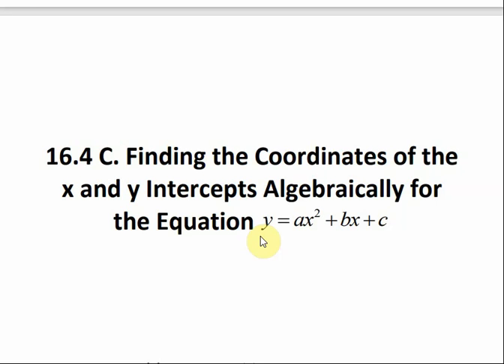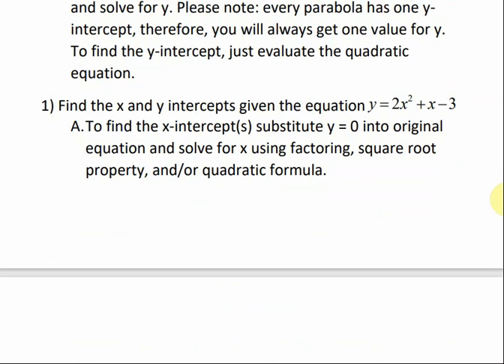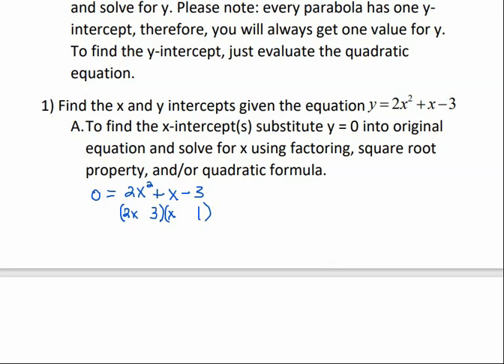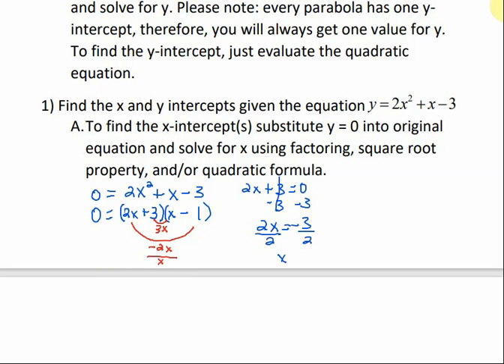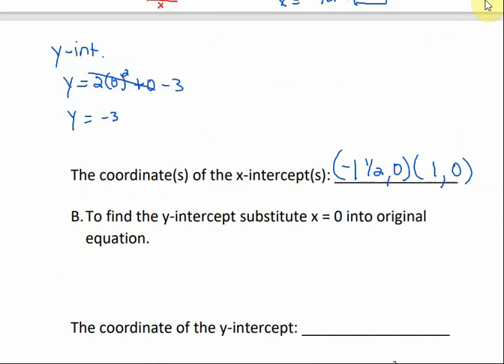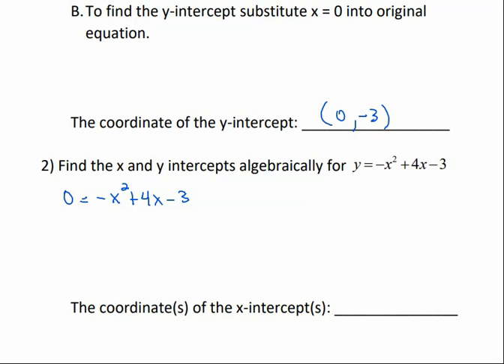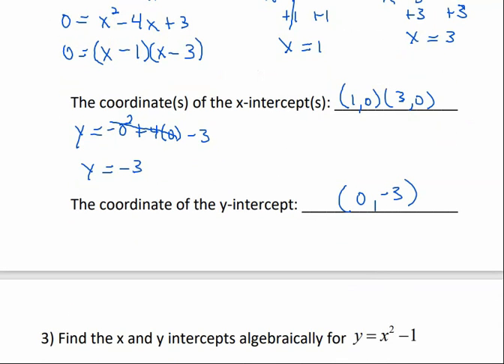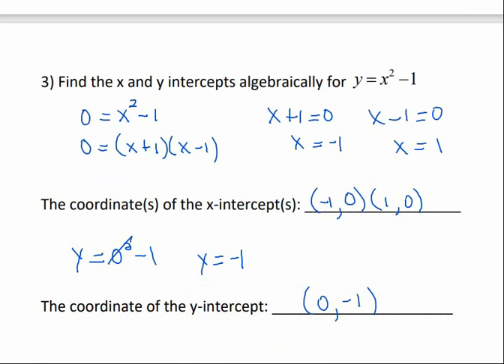Math 099 16.4 C - Finding the Intercepts of a Quadratic Equation Algebraically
This lesson explains how to find the x and y intercepts of quadratic equations algebraically.